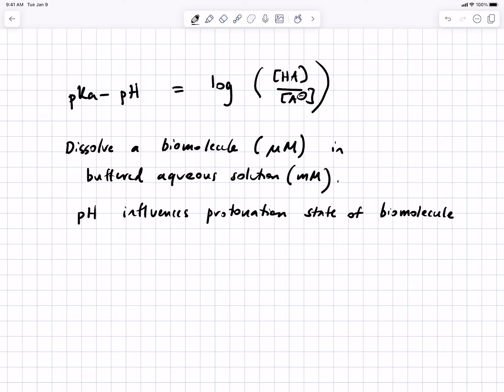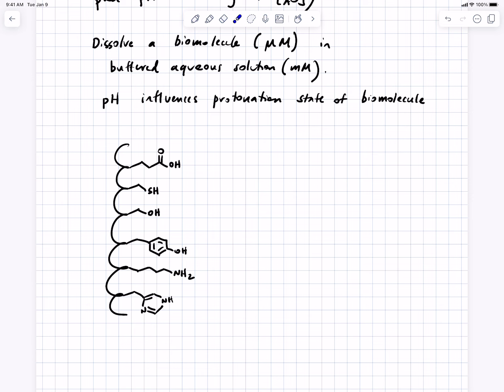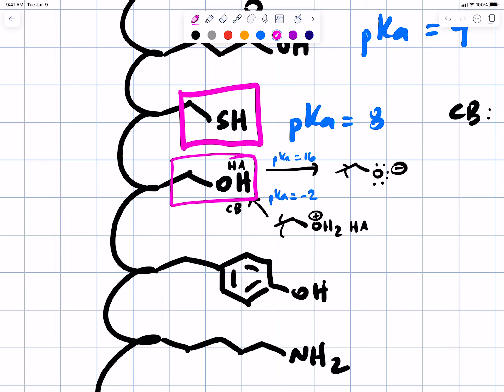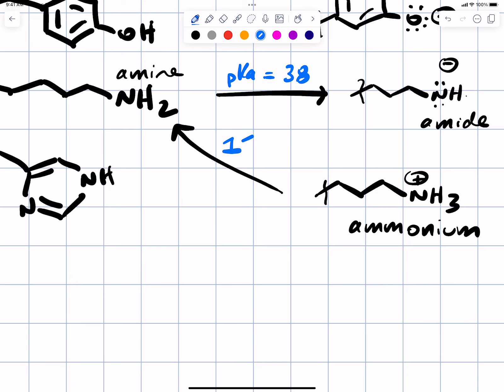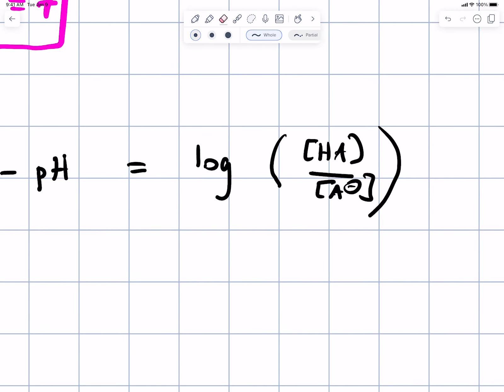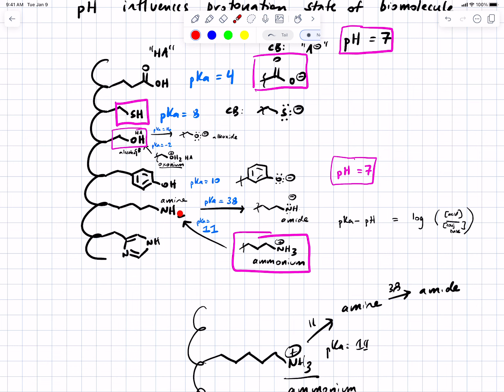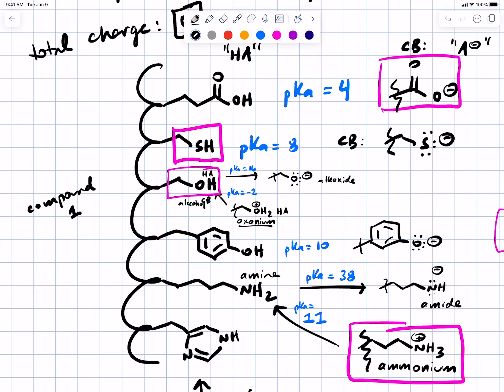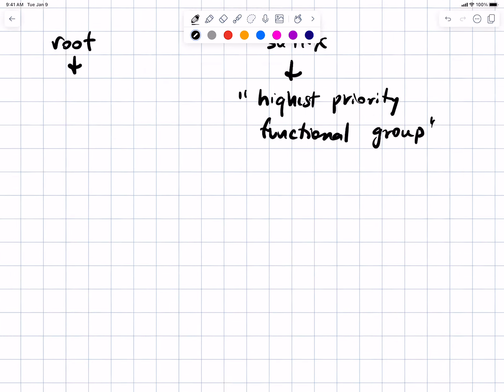W2024 351 L7 Chapter 3.1 Jan 24